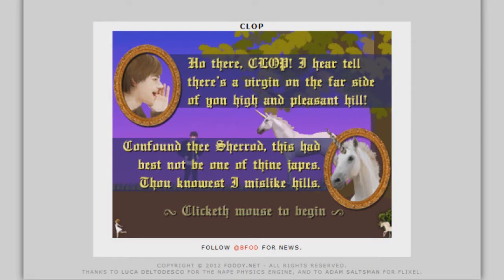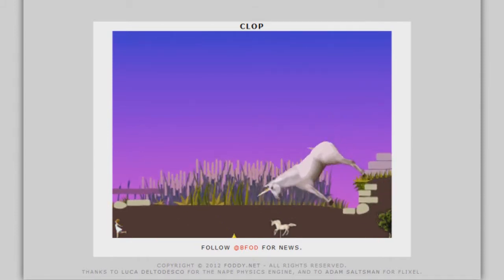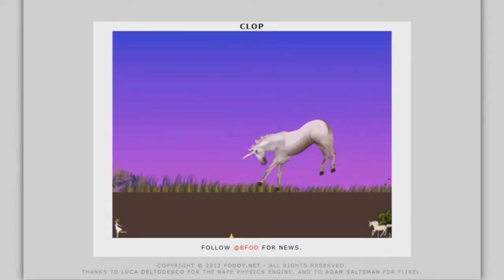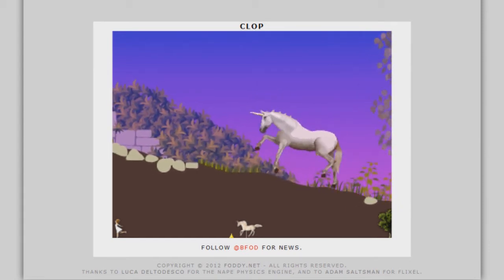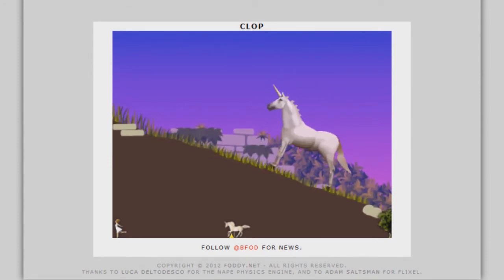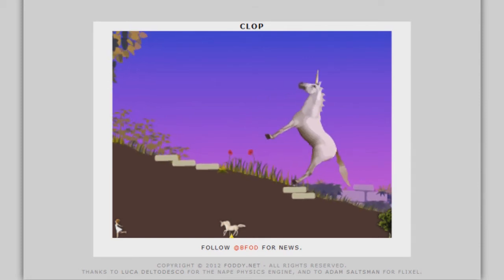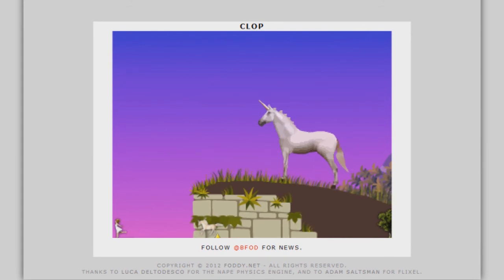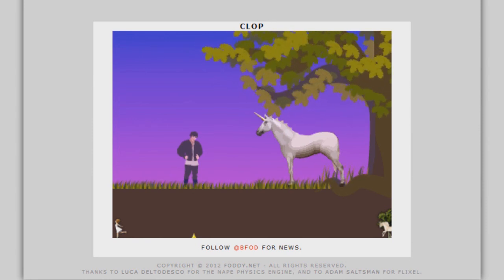CLOP : [Part 3] How to get really, really far...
This video was re edited and uploaded as users were reporting a black screen for a length of time. As I had already deleted the raw file I had to simple cut the bad parts out, enjoy otherwise :)

Devildragon911 plays CLOP. A game from the creator of QWOP and GIRP. You control a unicorn on the quest for a virgin over a hill.